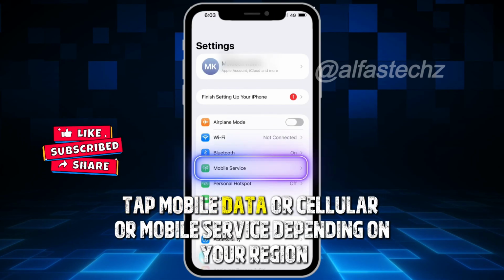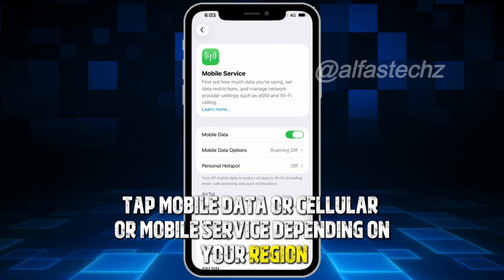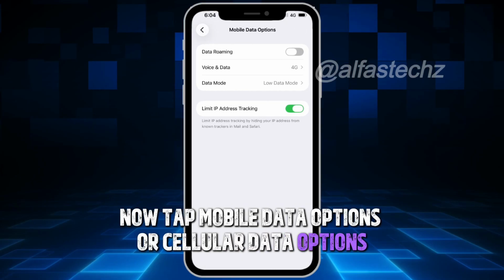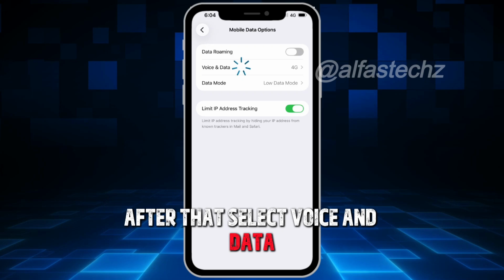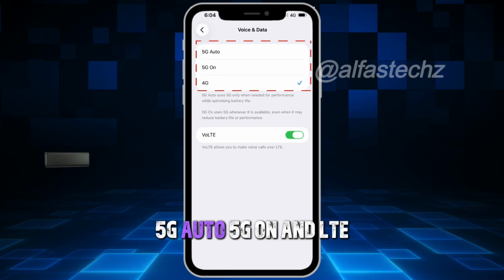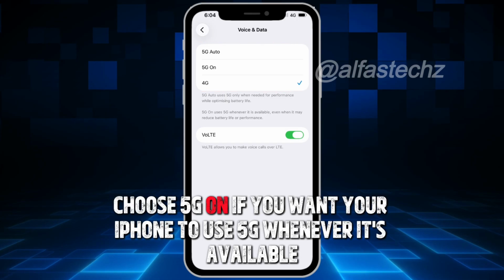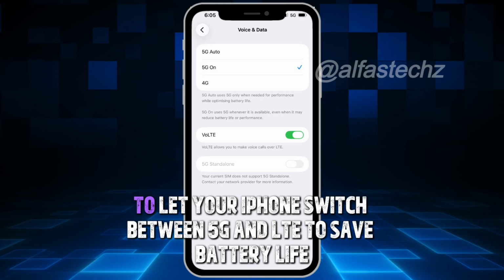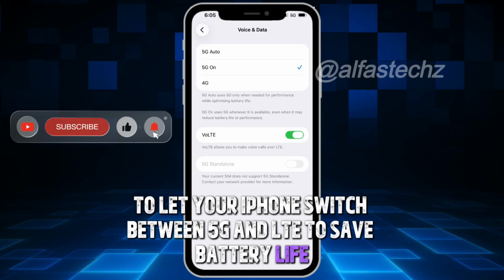How To Turn On 5G | How To Turn On 5G in iphone | How To Turn On 5G in iphone 15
How To Turn On 5G in iphone || How To Turn On 5G || how to enable 5g in iphone ||  How To Turn On 5G in iphone 15 || how to change 4g to 5g in iphone
How To Turn On 5G in iPhone | Enable 5G on Any iPhone (2026 Guide)

Want to turn on 5G on your iPhone? In this video, I'll show you how to enable 5G on your iPhone in just a few simple steps. Whether you're using an iPhone 12, iPhone 13, iPhone 14, iPhone 15, or a newer model, this quick tutorial will help you activate 5G for faster internet speeds and a better browsing, streaming, and gaming experience.

📌 In this video, you'll learn:

How to turn on 5G on iPhone
How to enable 5G in iPhone settings
How to switch between 5G Auto and 5G On
What to do if 5G is not showing on your iPhone